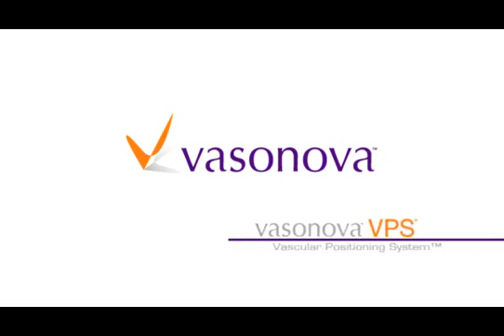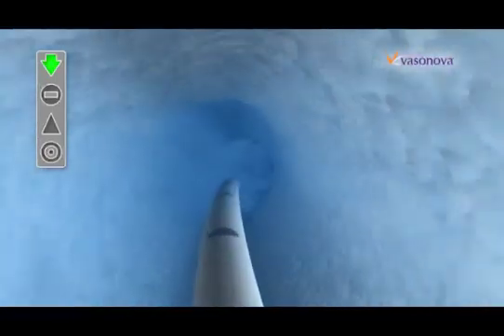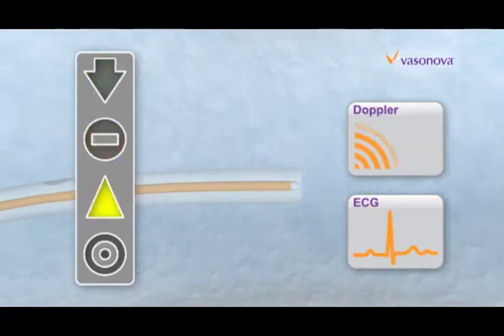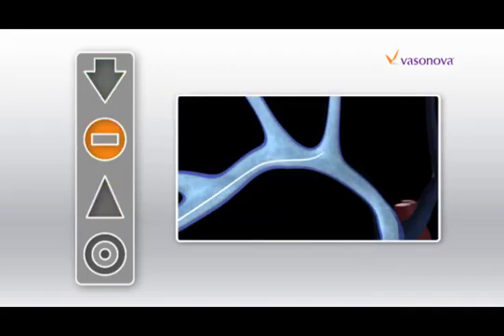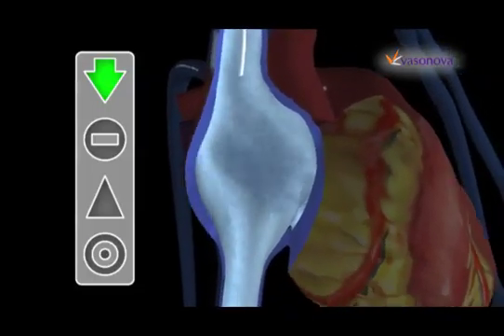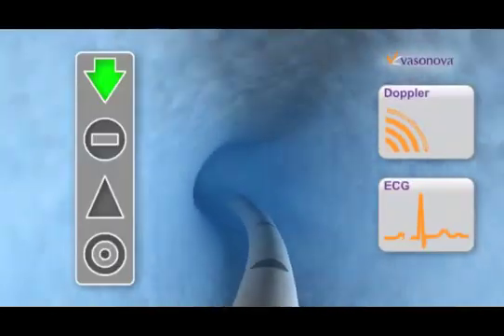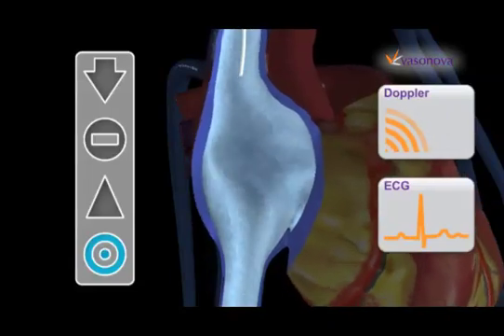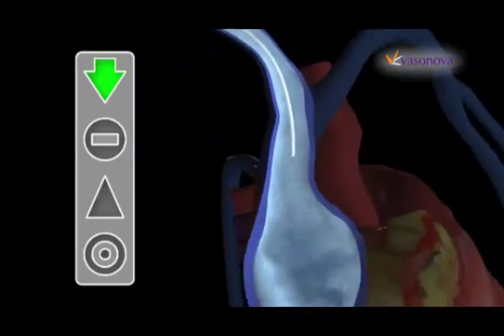VasoNova.mov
This animation was created for VasoNova, an early stage medical device company to illustrate their revolutionary vascular positioning technology platform.